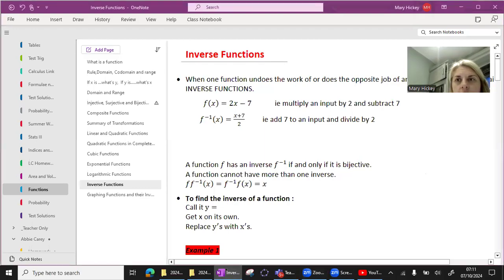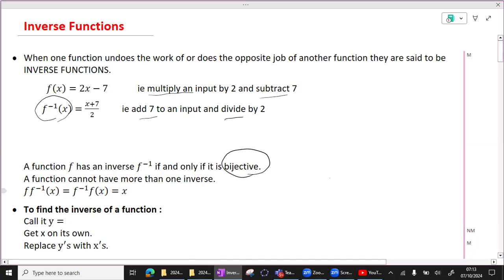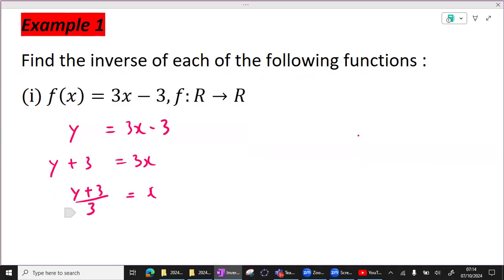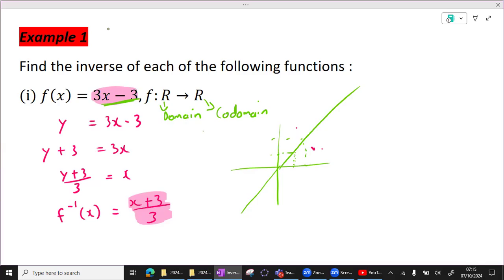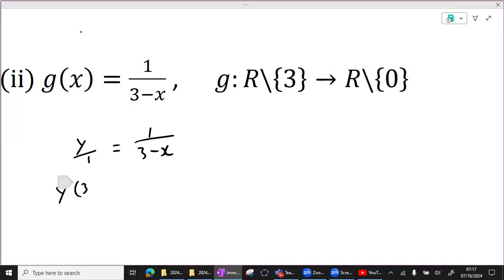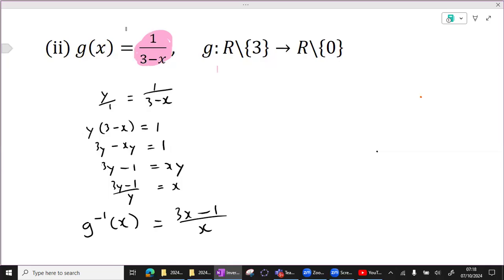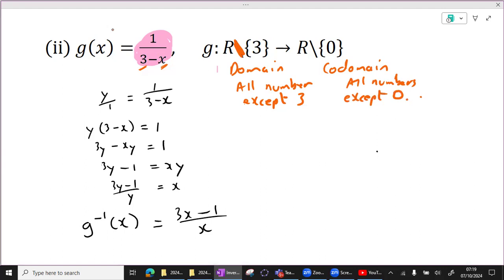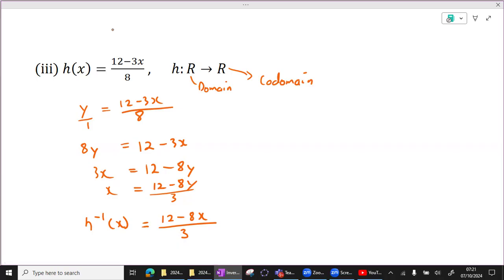Inverse Part 1